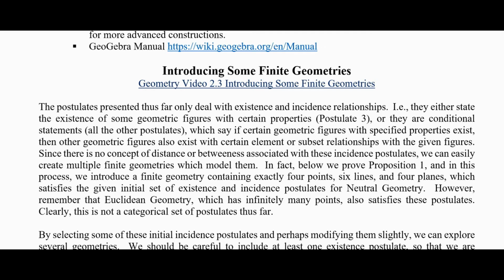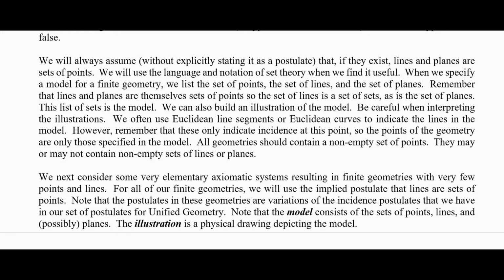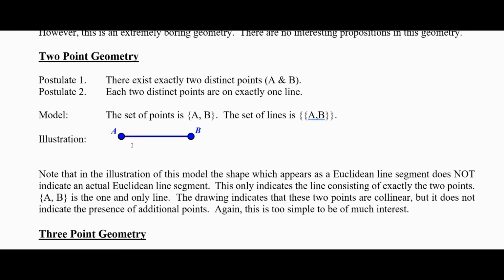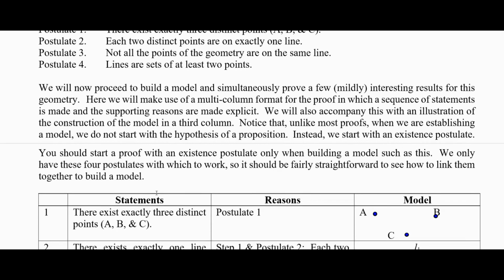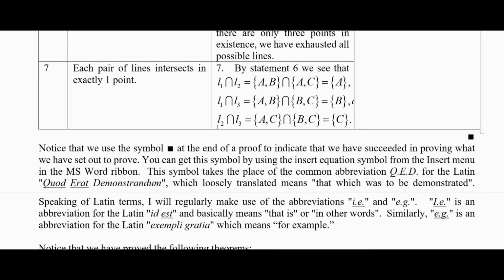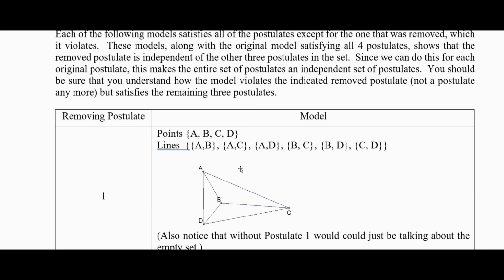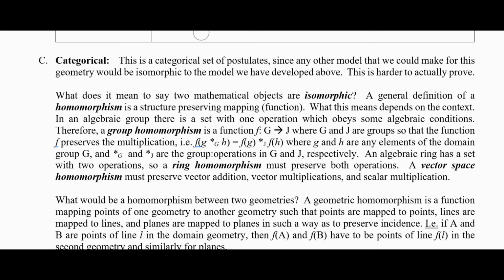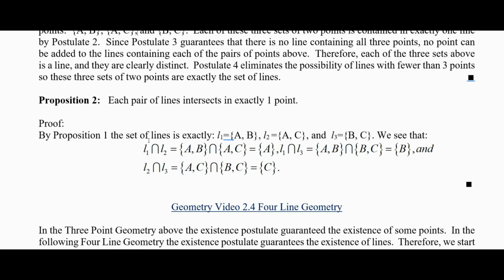Geometry 2.3 Introducing Some Finite Geometries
We introduce some very small basic finite geometries:
One Point Geometry
Two Point Geometry
Three Point Geometry.
We build models for these geometries from sets of postulates.